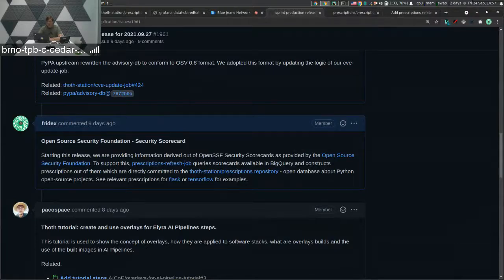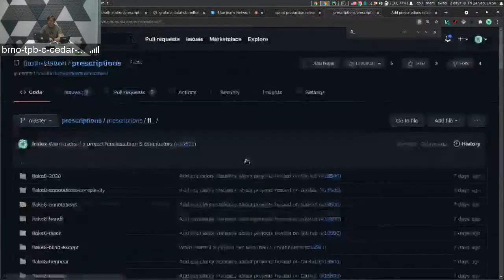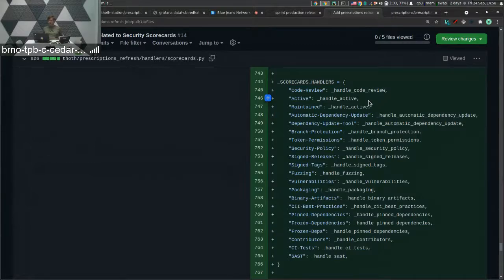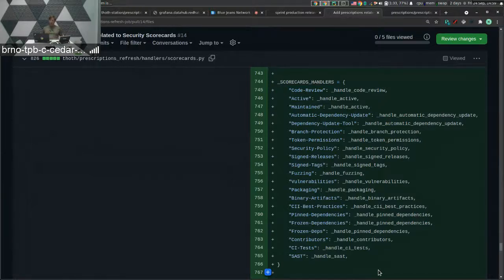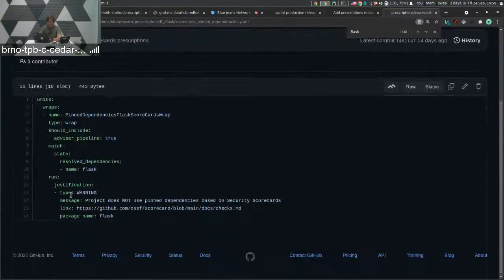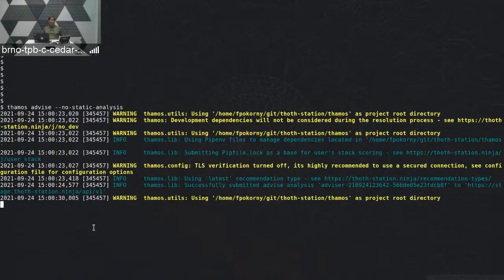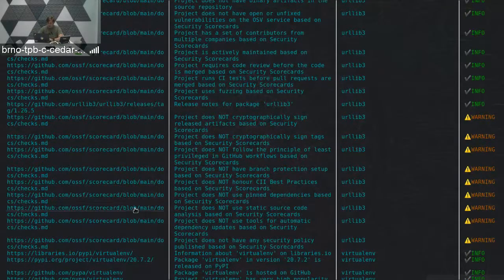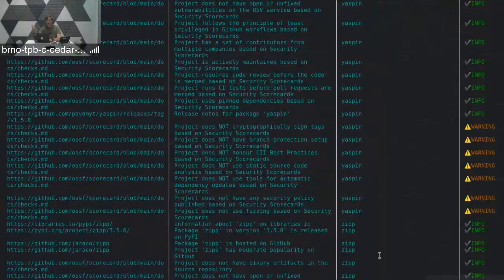Using Security Scorecard by Open Source Security Foundation in a resolution process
Starting this release, we are providing information derived out of OpenSSF Security Scorecards as provided by the Open Source Security Foundation. To support this, prescriptions-refresh-job queries scorecards available in BigQuery and constructs prescriptions out of them which are directly committed to the thoth-station/prescriptions repository - open database about Python open-source projects. Then, the open database is used in the resolution process to provide security information to Thoth users.